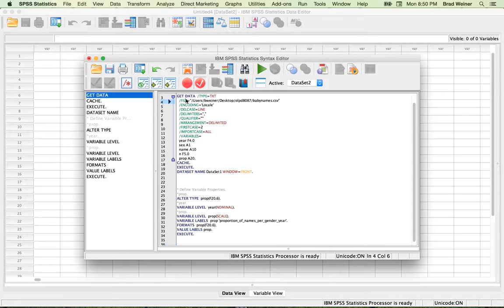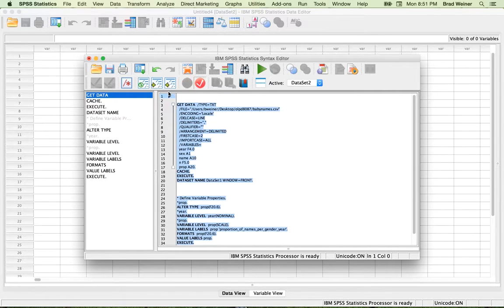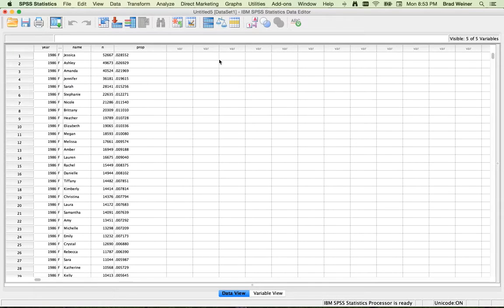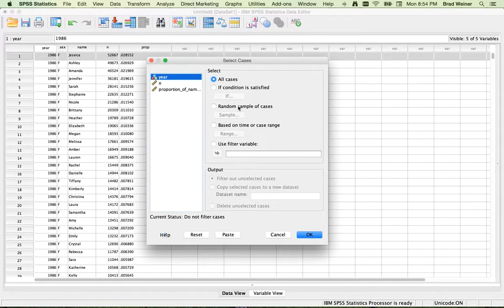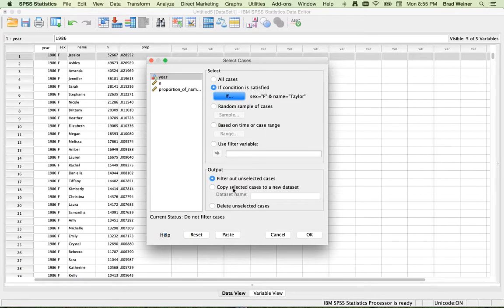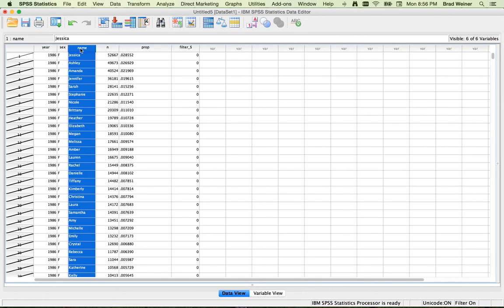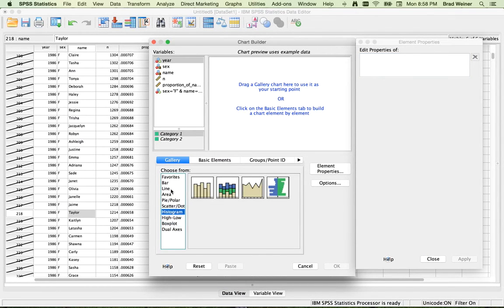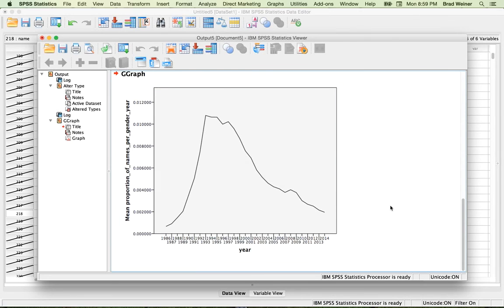Lesson #4: Filtering Variables and Quick Exploratory Analysis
How to filter out specific cases for analysis in SPSS